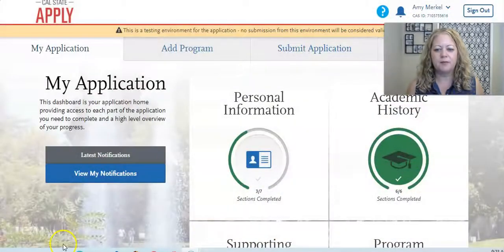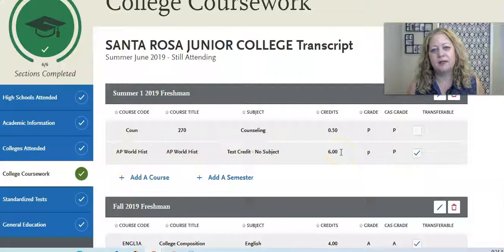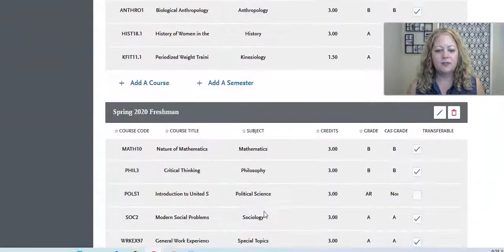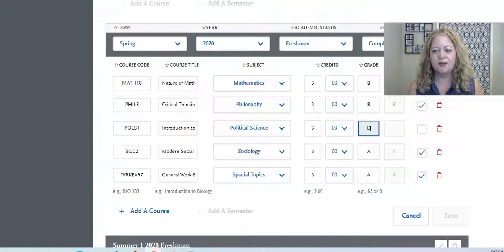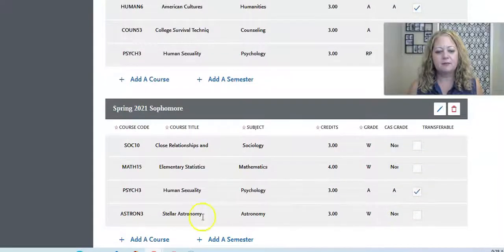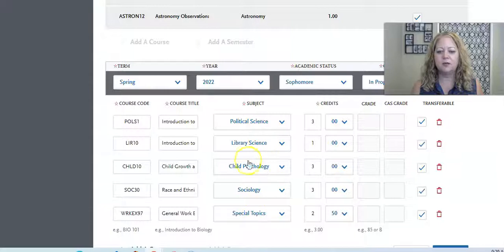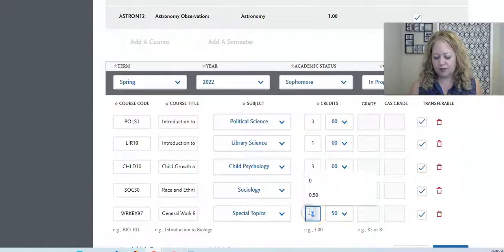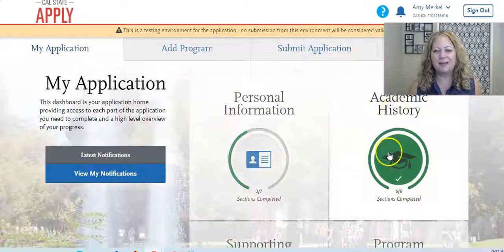CSU App Academic Hist F22